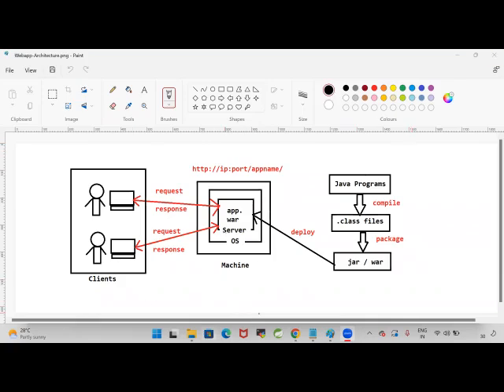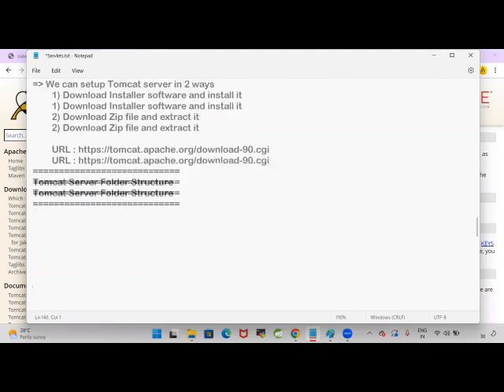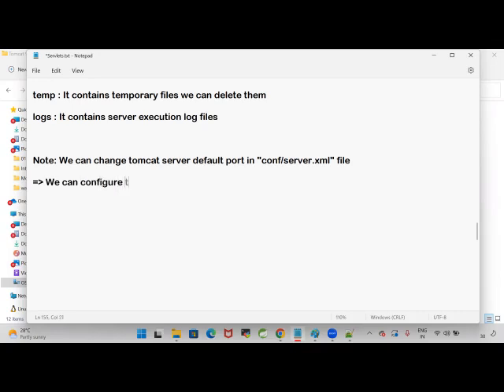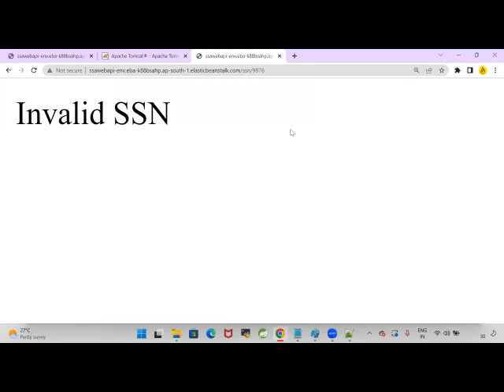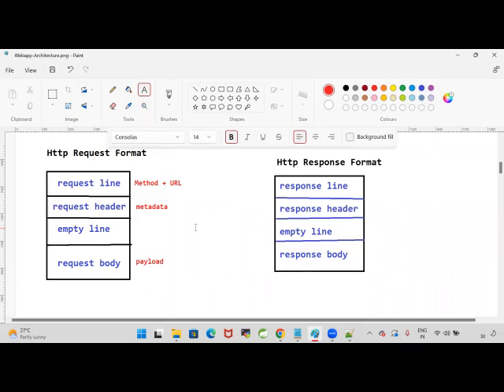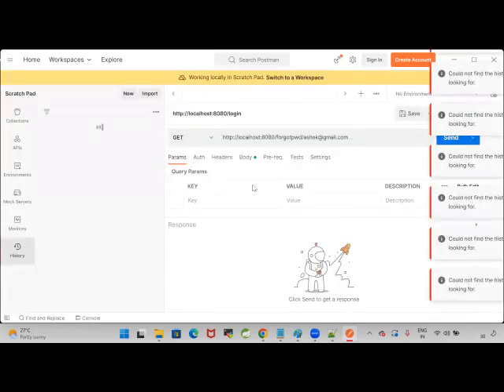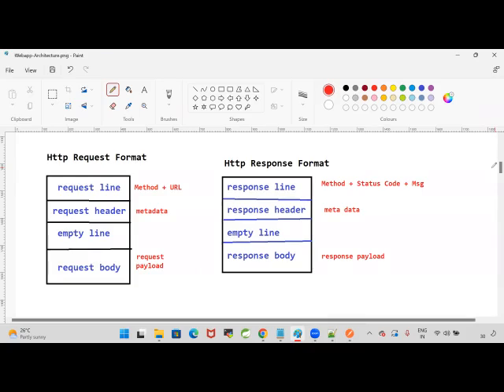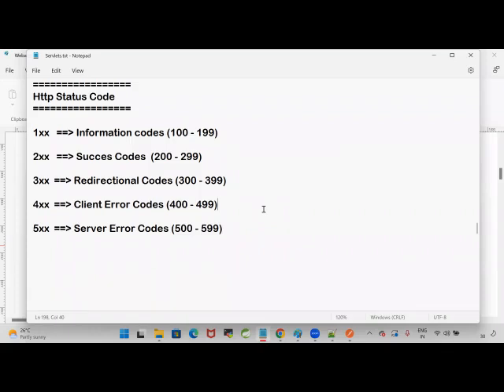DAY#23 Adv Java -Servlets( Tom Cat & HTTP Protocol)